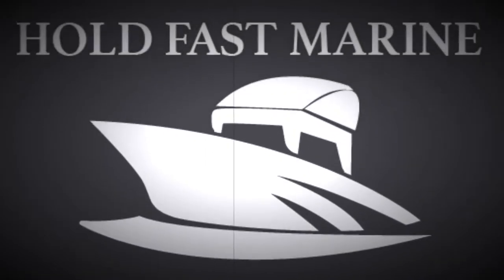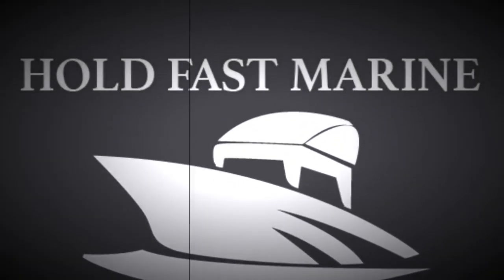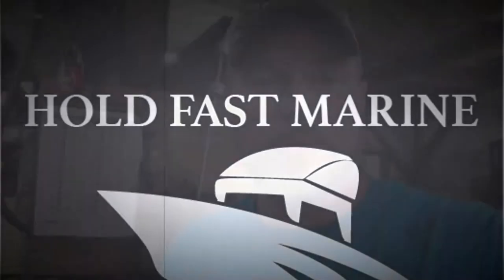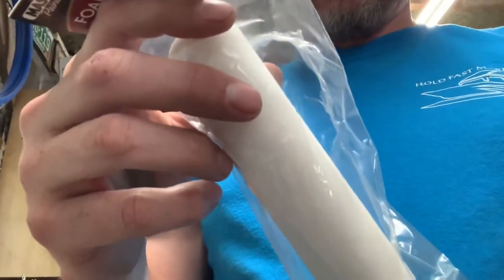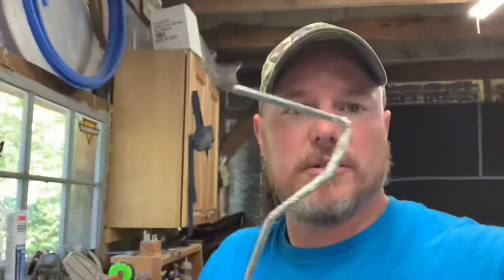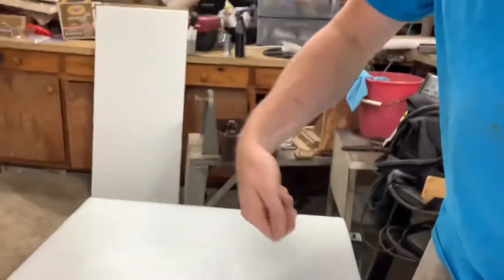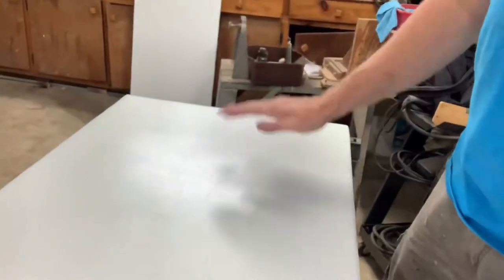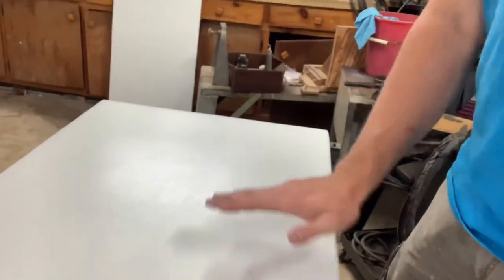TotalBoat nonskid paint TotalTread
Today’s quick video is to talk about Jamestown distributors TotalBoat non skid deck paint, what I think and how good it is, make sure you watch till the end!